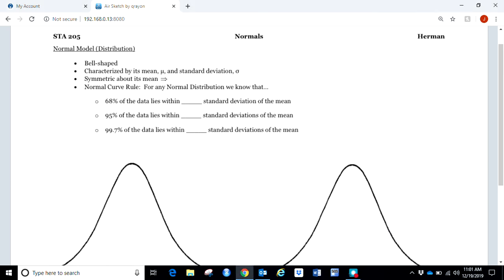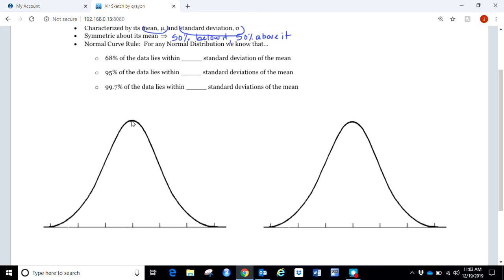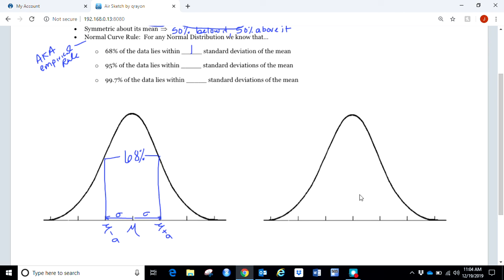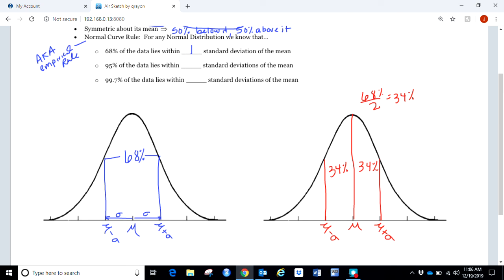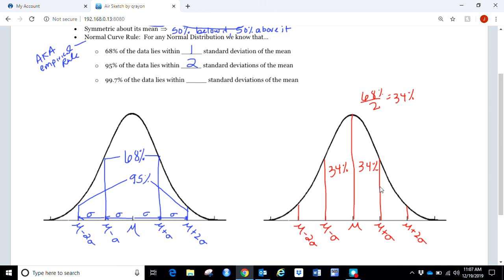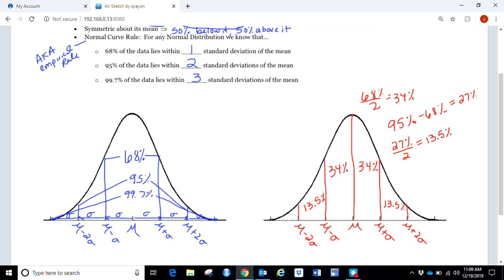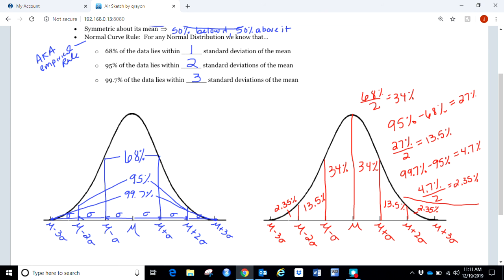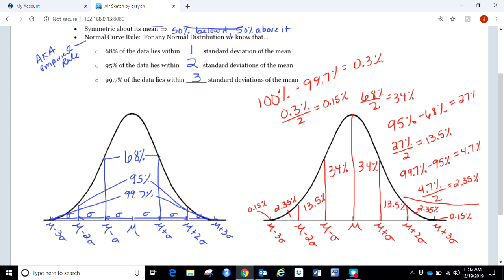Normal Curve Rule AKA Empirical Rule